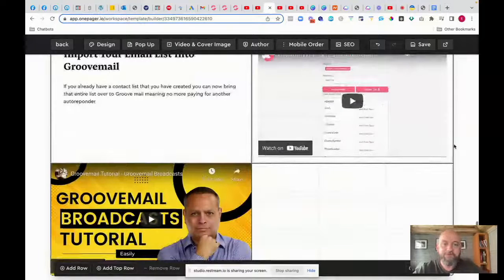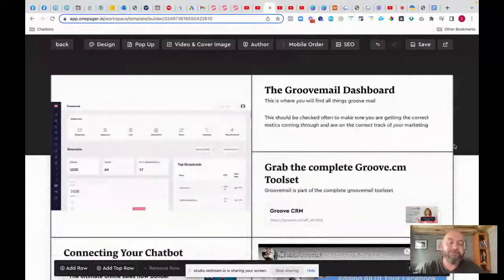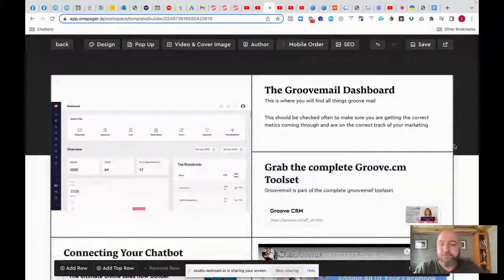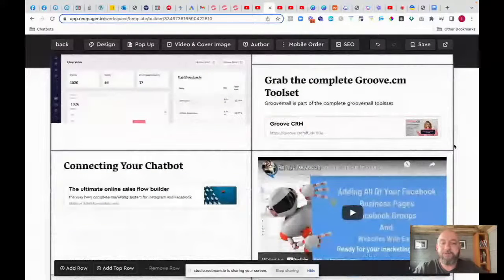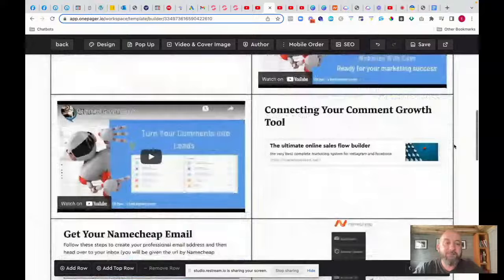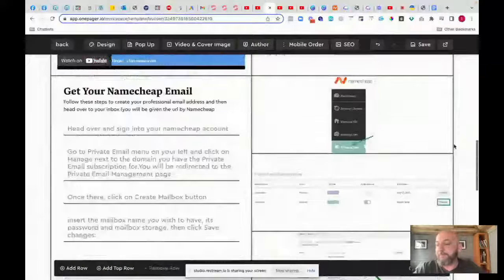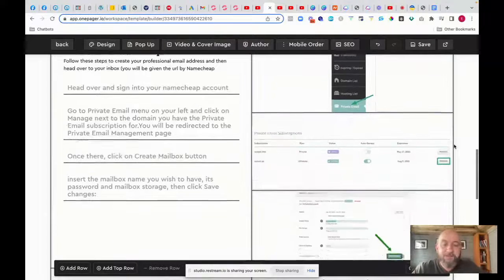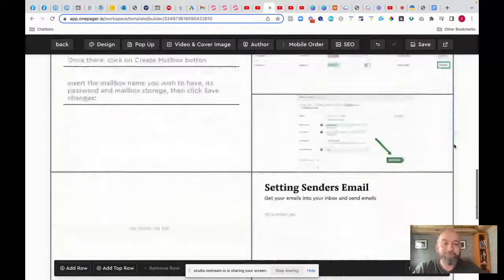Groove.cm Tutorial - when to use Broadcasting in groovemail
In this Groove.cm tutorial, we'll show you when to use broadcasting to get the most out of your email marketing.

Groove.cm makes it easy to reach your customers with broadcasts, which allow you to send one email to a group of people at once. You can target your broadcasts by interests, demographics, and more. And because broadcasts go out immediately, they're perfect for time-sensitive announcements or updates.

To learn more about using broadcasting in Groove.cm, watch this video!